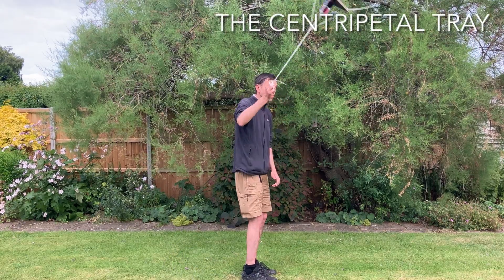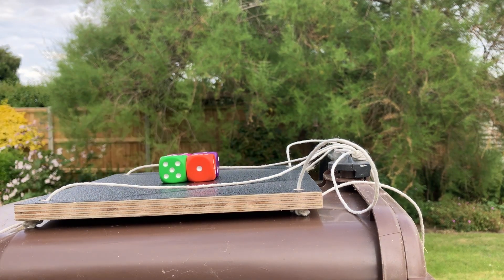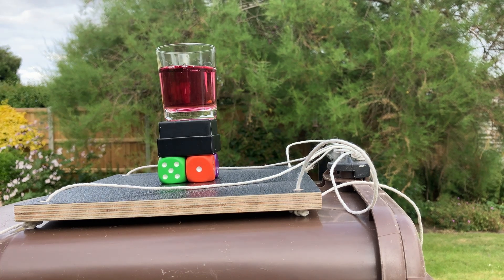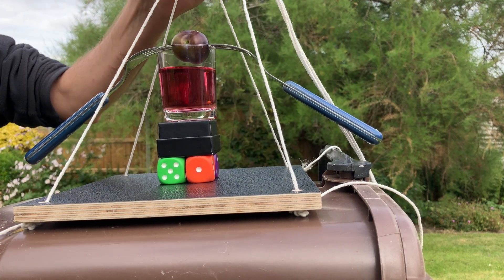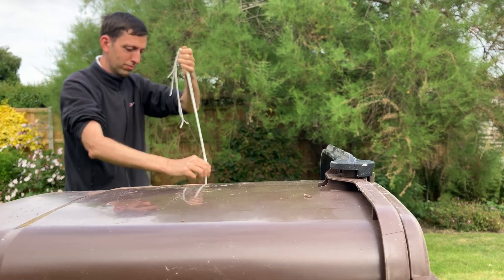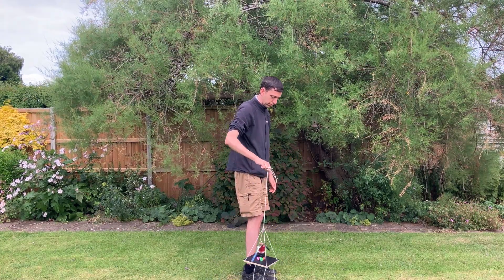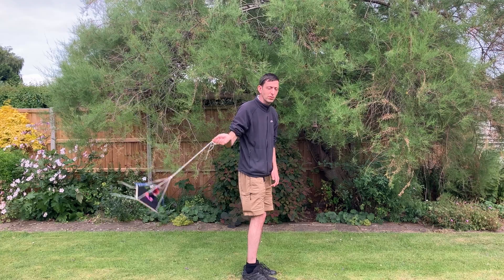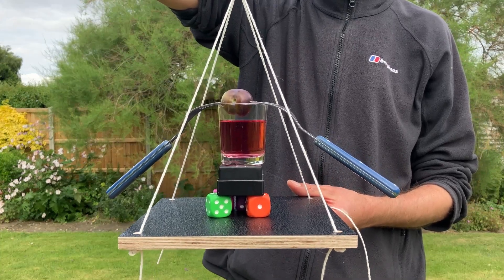Almost unbelievable circular motion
Great demonstration showing that the normal contact force (along with the weight in some positions) from the wooden tray can provide the centripetal force to make the various bits balanced on the wooden tray complete circular motion.